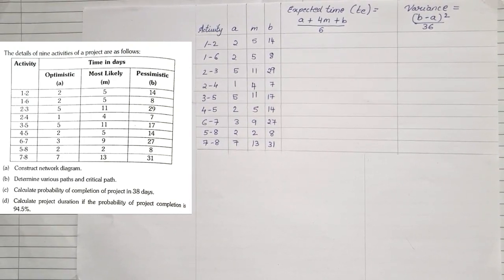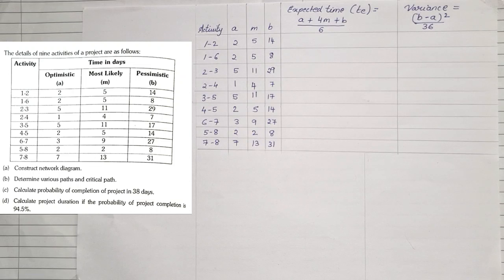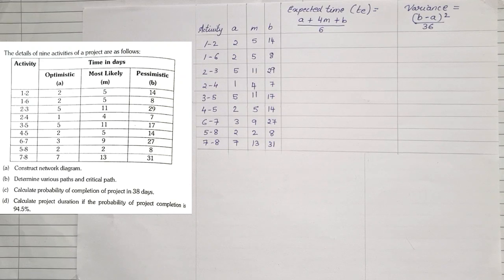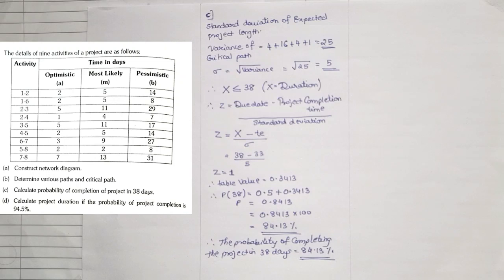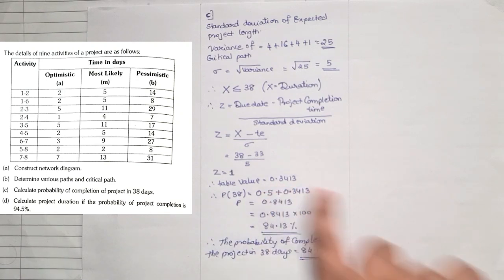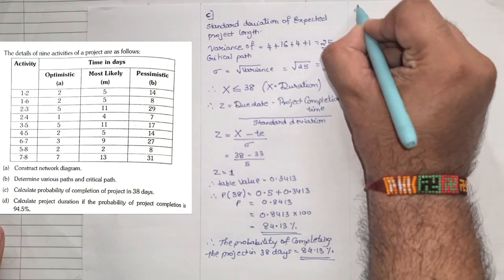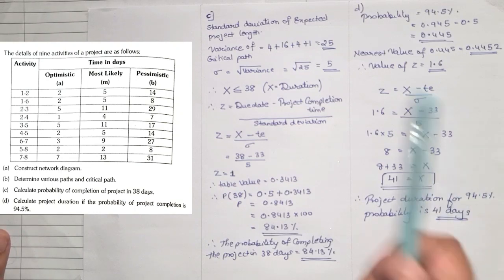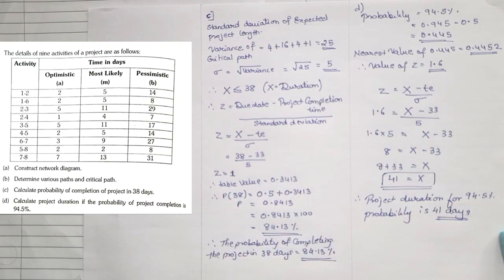Network Analysis - PERT | Programme Evaluation and Review Technique |Operation Research | Dr. Mihir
This video explains Network Analysis - PERT - Programme Evaluation and Review Technique  under chapter Network Analysis | PERT method under the subject Operation Research.